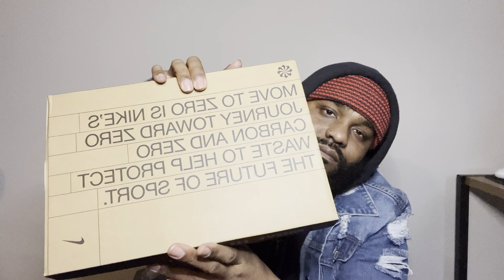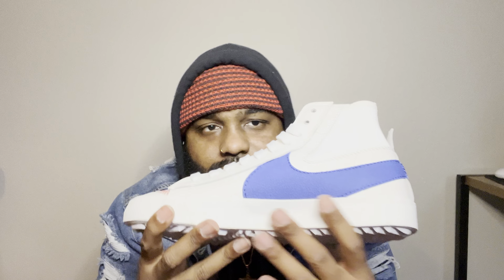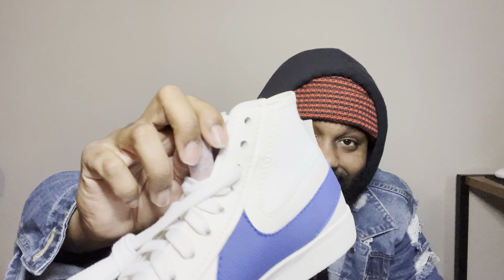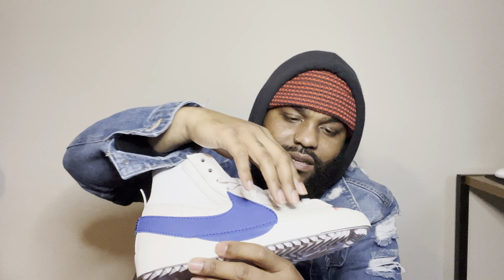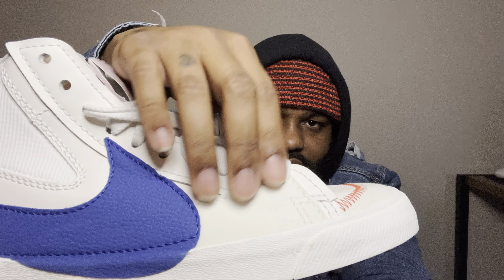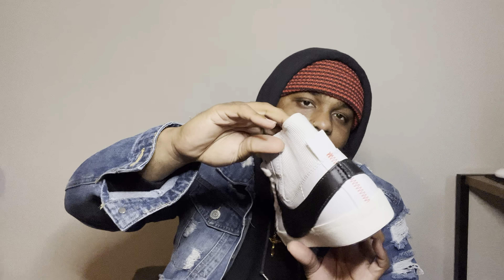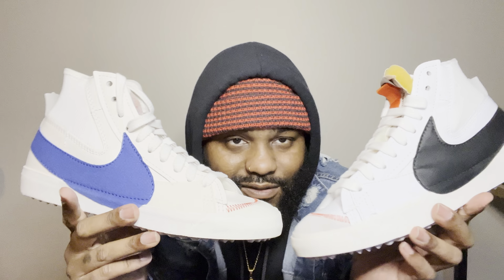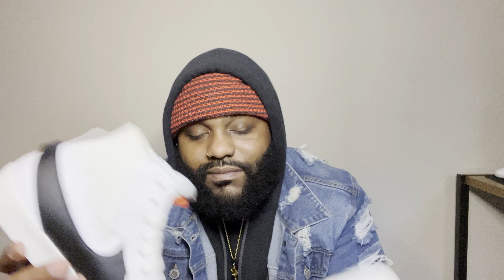Nike Blazer Mid 77’ Jumbo old royal | Nike Blazer Mid 77’ Jumbo black